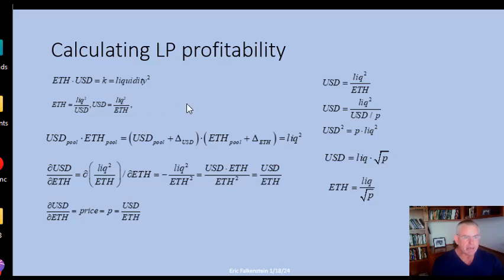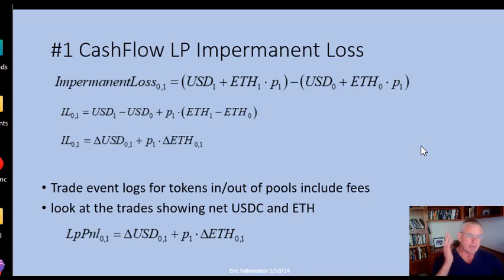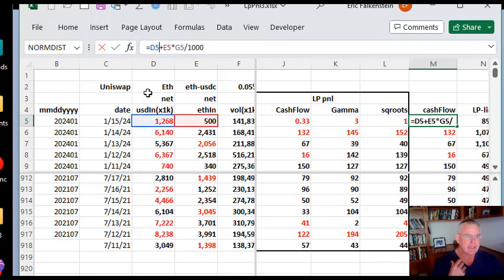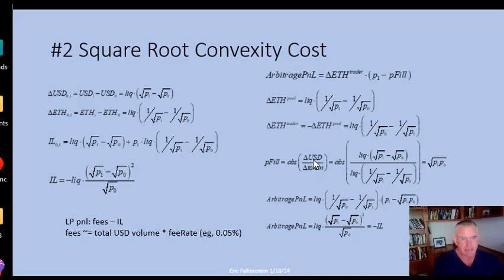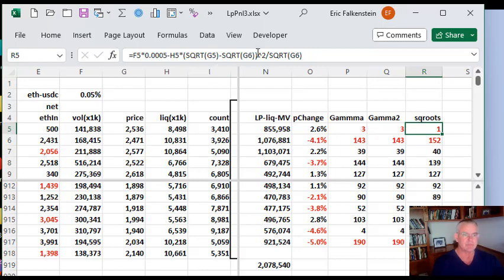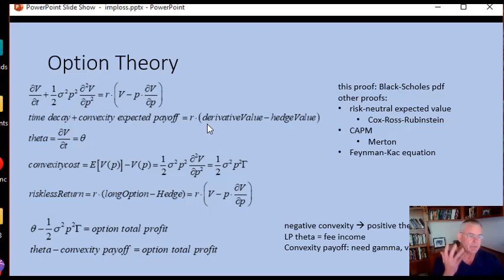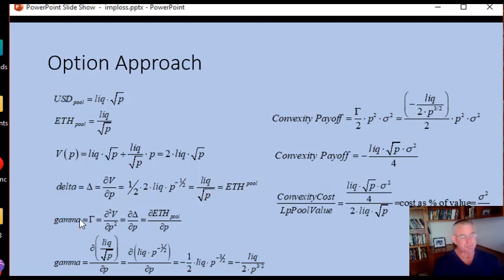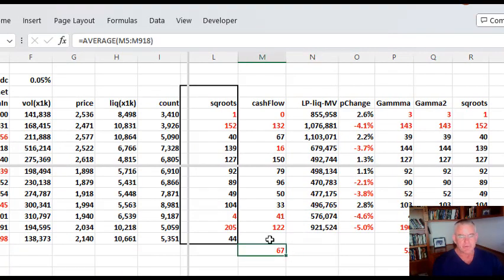LP profitability calculation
Explains three ways of calculating LP profitability for Automated Market Maker contracts.